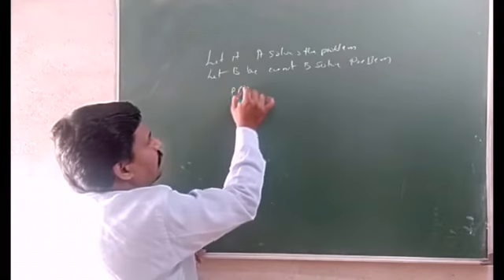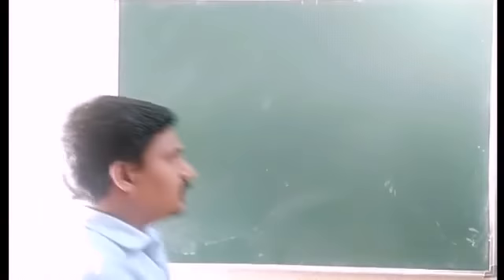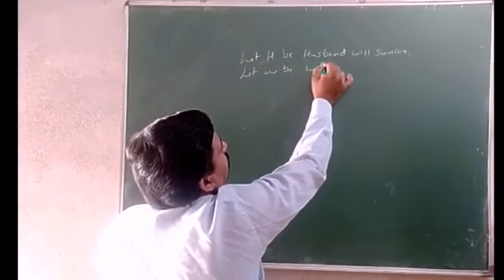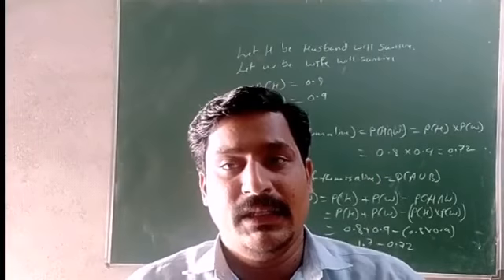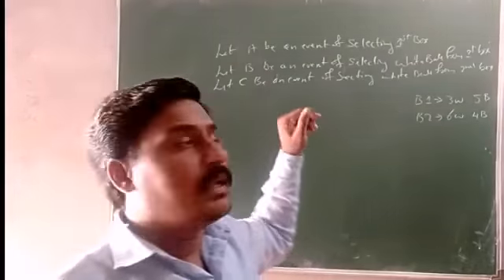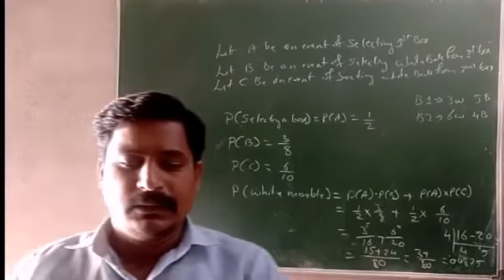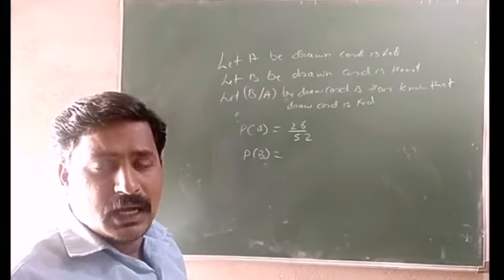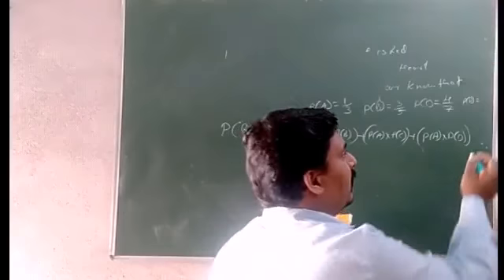IPU Statistics: Probability Theory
Independent events, addition theorem and multiplication theorem and both.